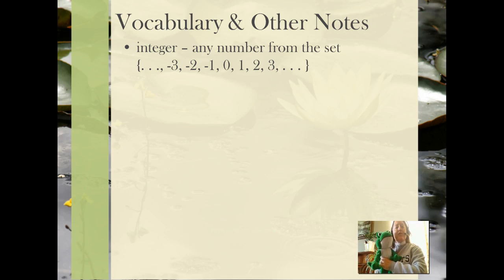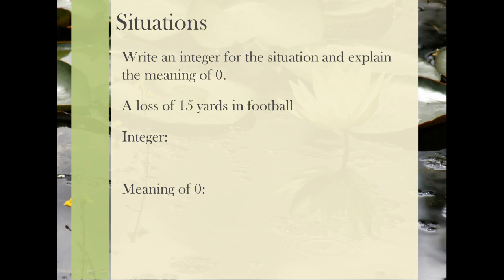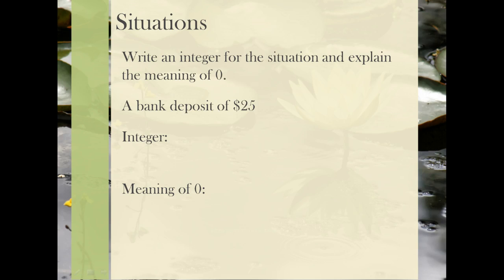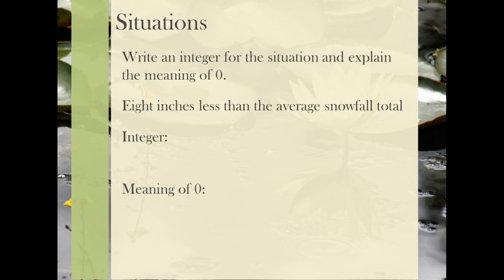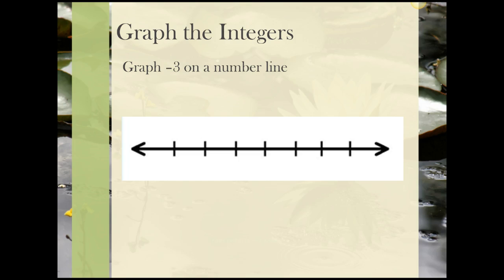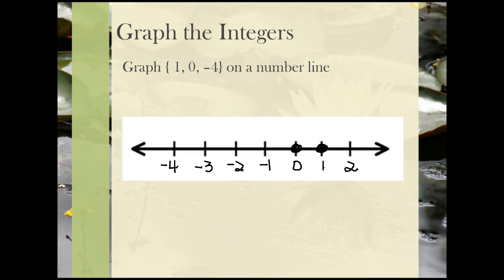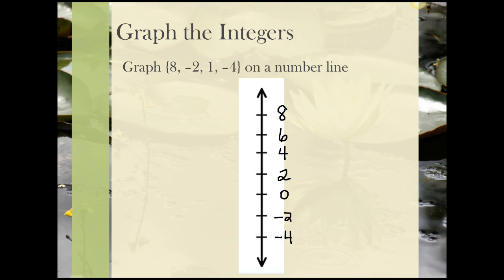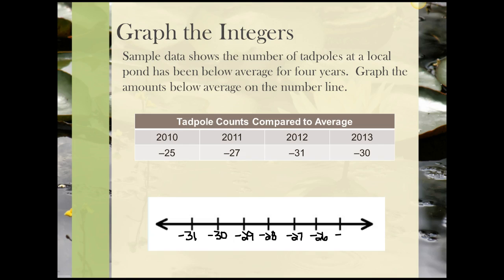Integers and Graphing